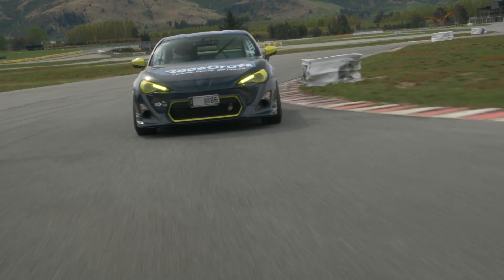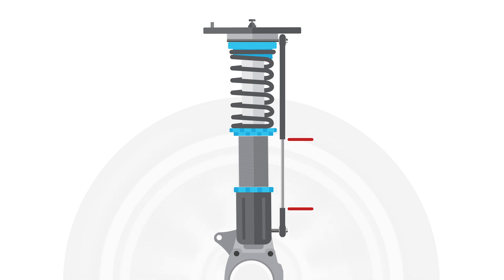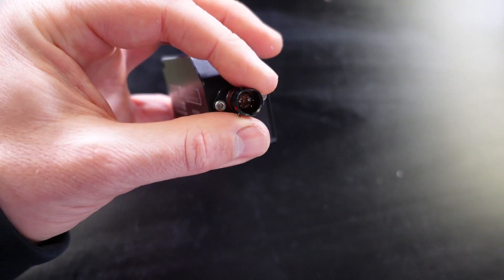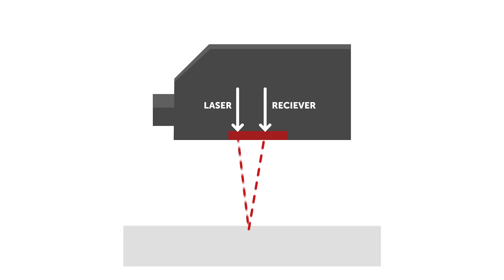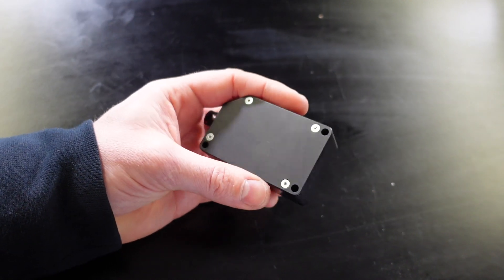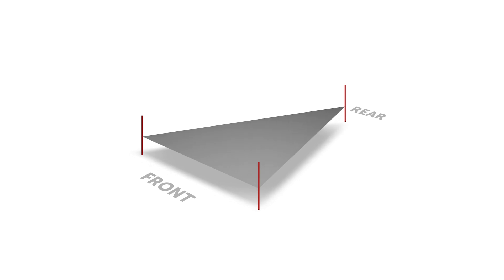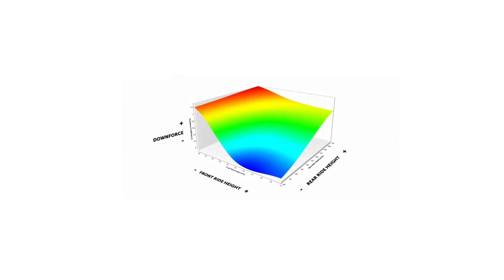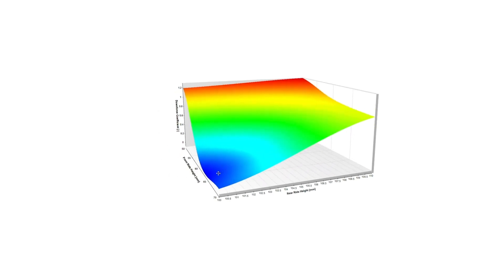Why Use Laser RIDE HEIGHT Sensors? | Race Car Setup [TECHTALK]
Damper pots are one of the more common ways to measure what your ride height is doing as you make your way around a circuit or course, but they are susceptible to error particularly in relation to tyre dynamics, which is something a laser setup avoids as Tim from RaceCraft explains.

While superior, laser ride height sensors like those from Izze Racing don't come without their own complications either mainly when it comes to mounting to a solid surface with minimal vibrations (for a race car) and ensuring the laser hitting a shaded surface. Why? Hit the timestamp below and Tim will explain.

0:00 - Why Measure Ride Height?
0:16 - Damper Pots
0:26 - Damper Pot Sources of Error
0:40 - Laser Ride Height Sensor
1:37 - Mounting and Positioning
2:26 - Sensor Selection
2:58 - No Sunlight
3:18 - Thermal Distortion
3:34 - The Advantages of a Laser Ride Height Sensor
3:58 - Outro